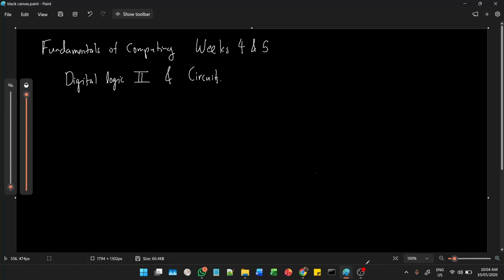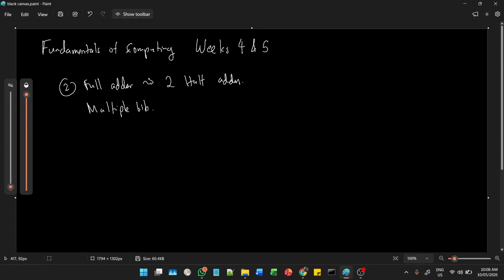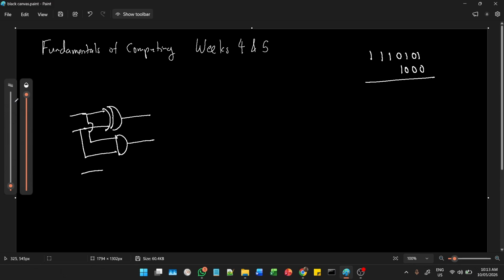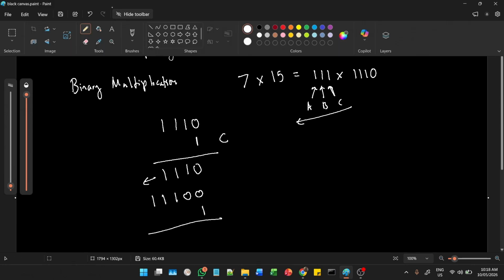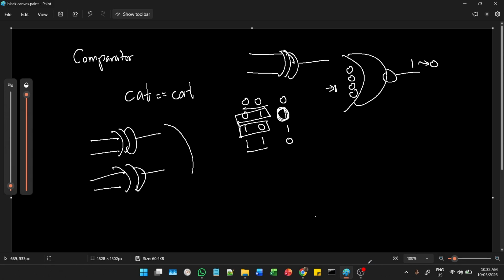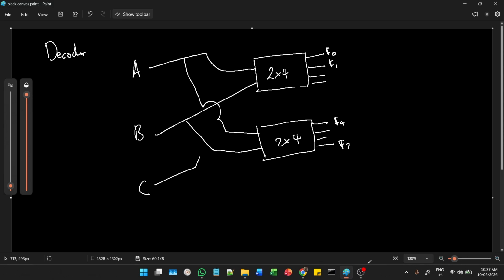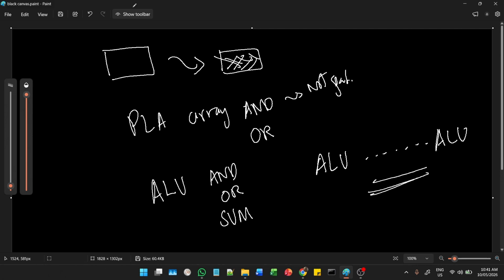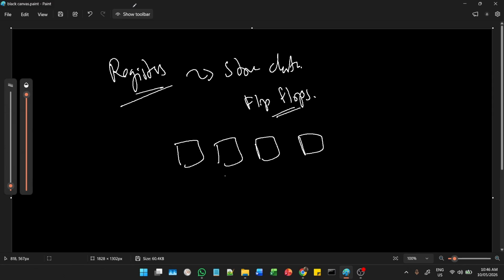Fundamentals of Computing Week 4 and 5